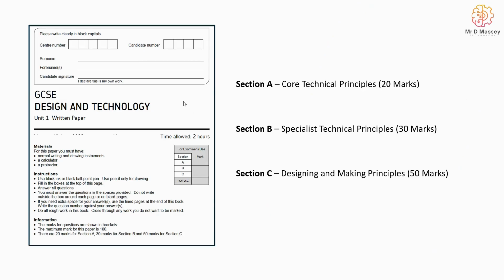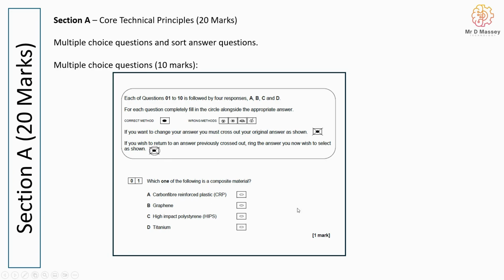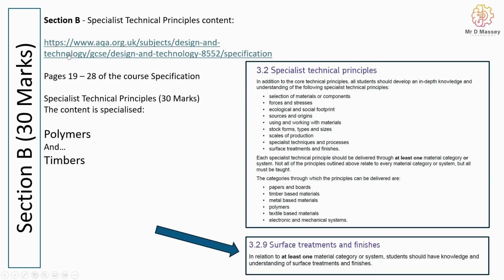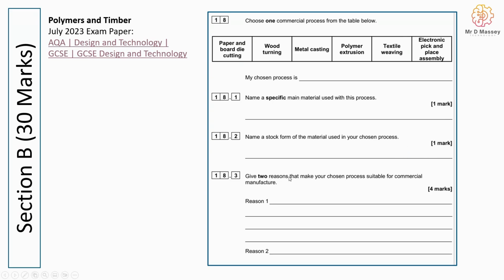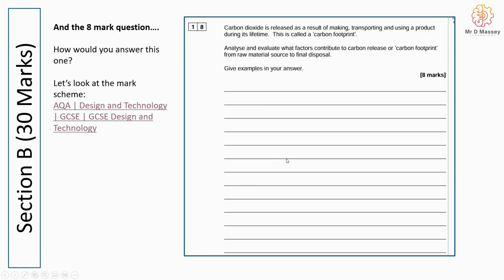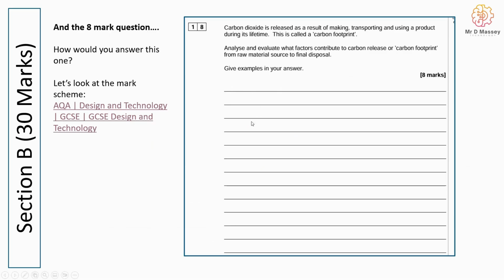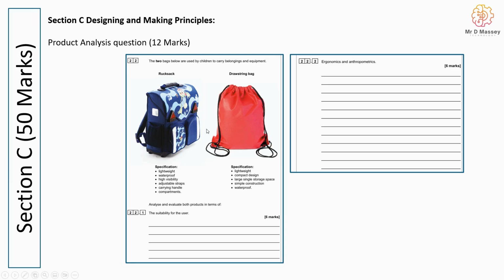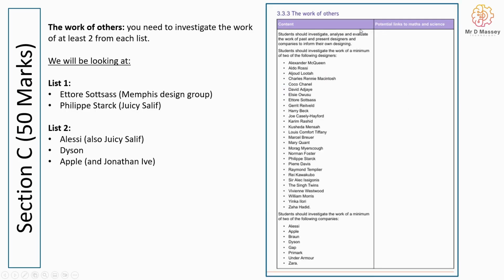AQA GCSE D&T Exam - What to expect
Look out for future videos focussing on revising for particular topics and questions.

Links for this video:
AQA GCSE Design and Technology course specification:

Collins AQA GCSE D&T Revision guide: